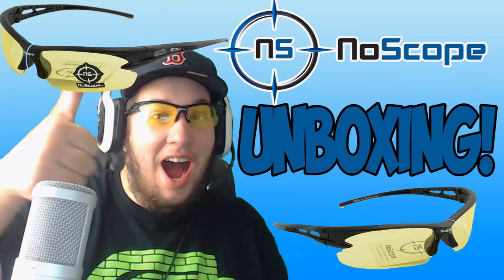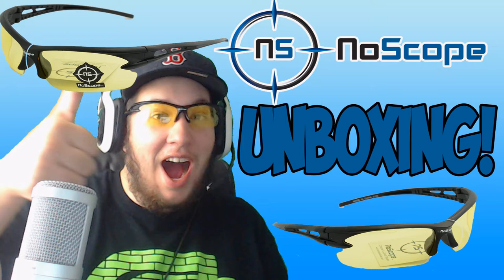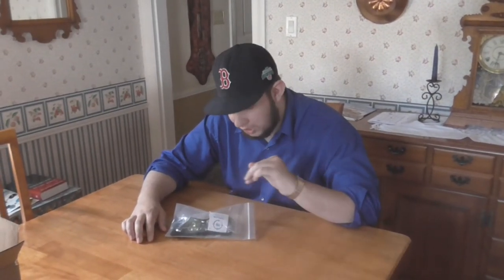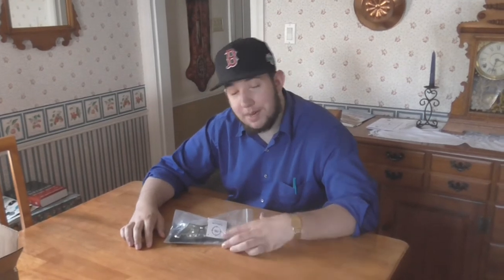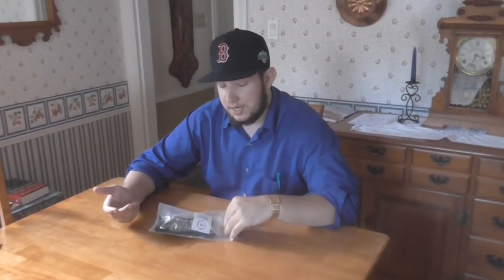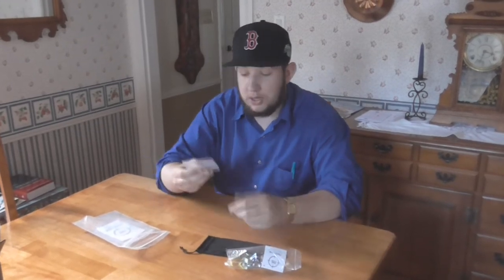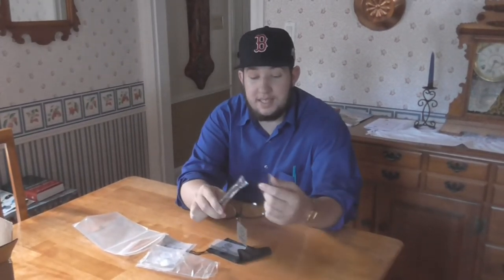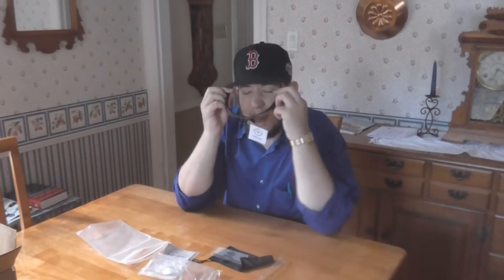"No Scope Gaming Glasses" - Unboxing (I Got Sponsored)